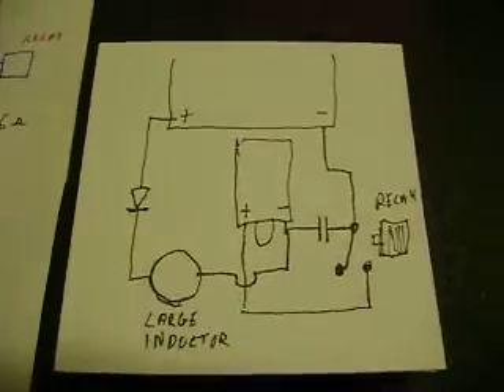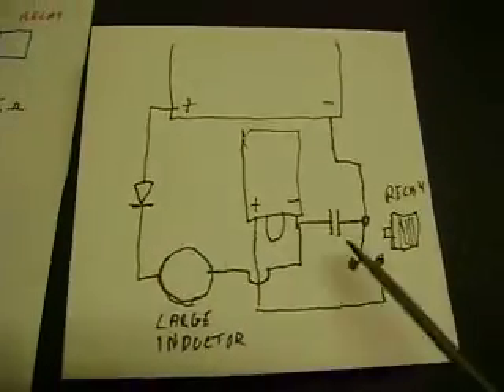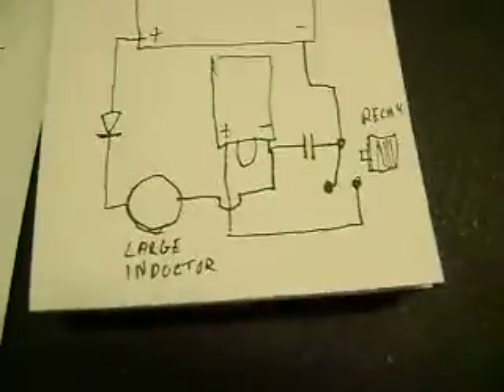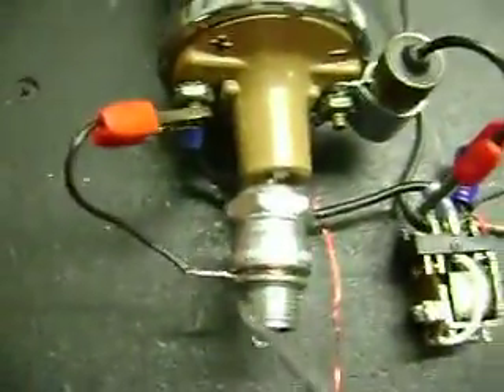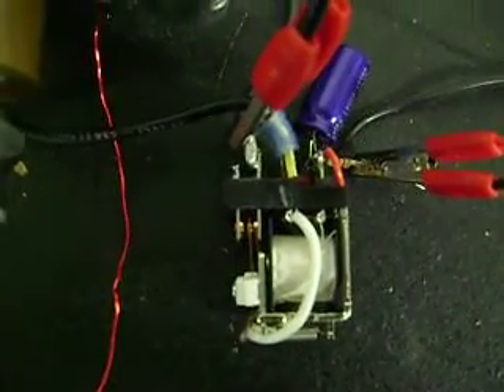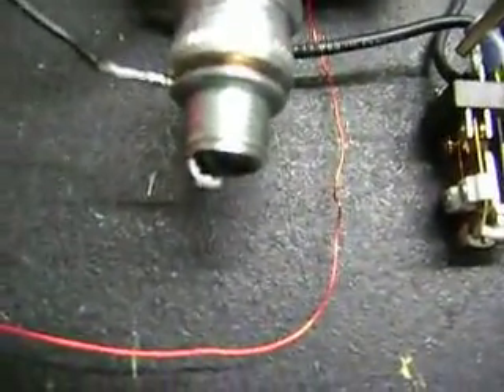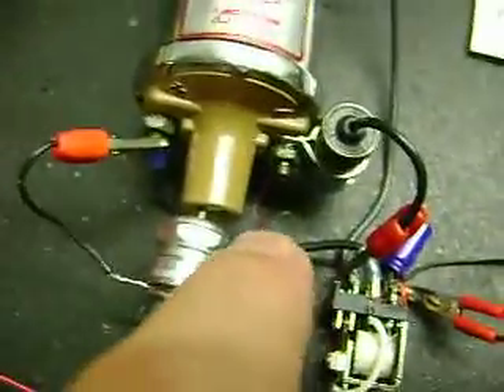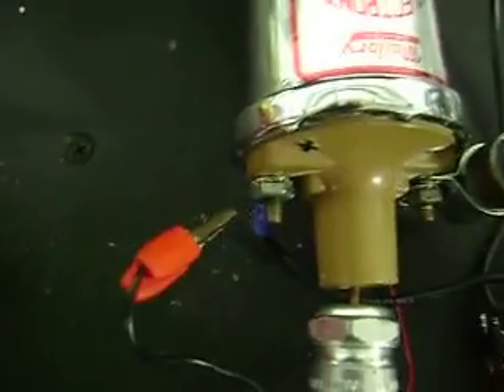Tesla Igniter Patent Circuit. Huge Efficiency Gains And Multiple Sparks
The vids says it all